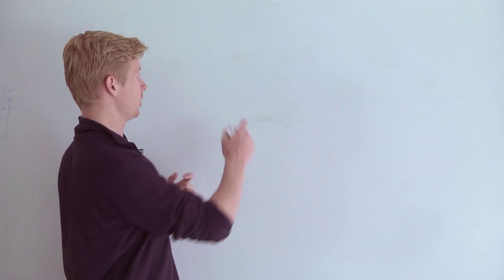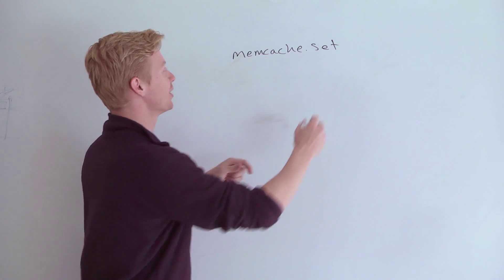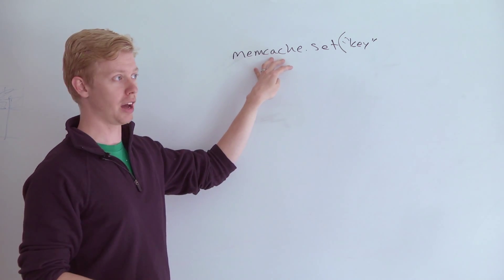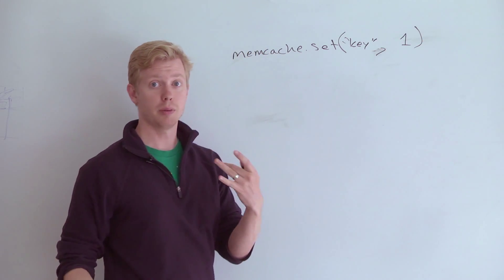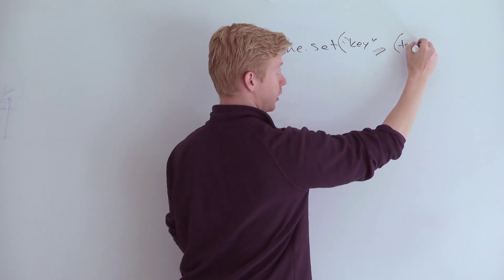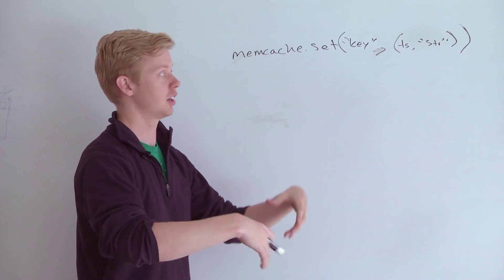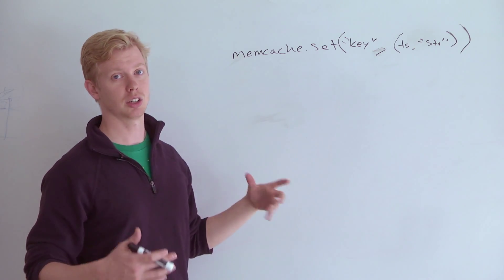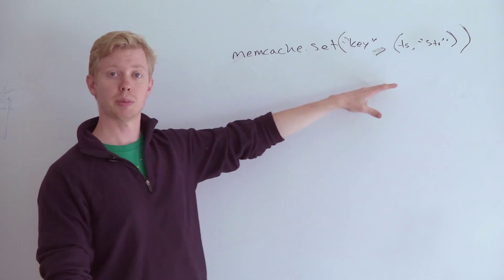Memcache - Web Development